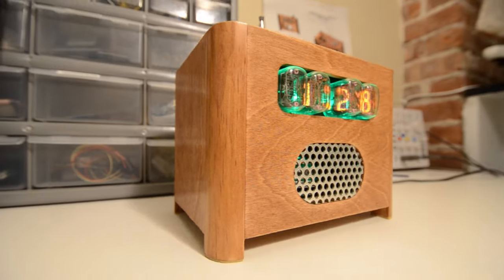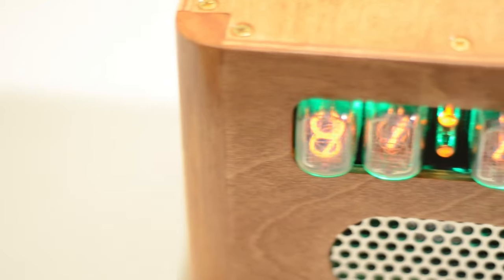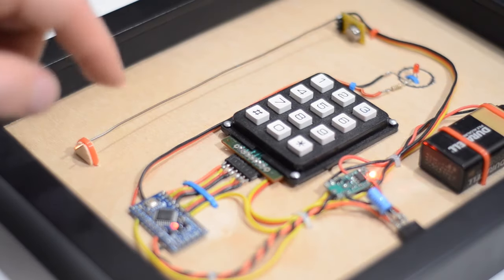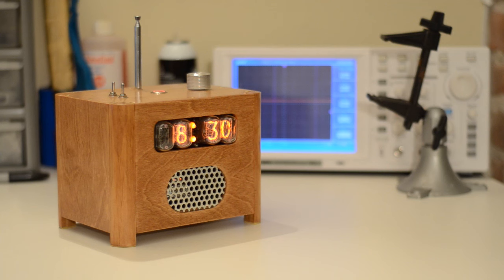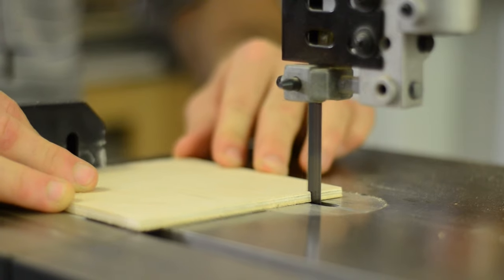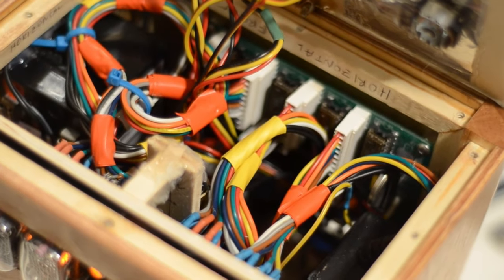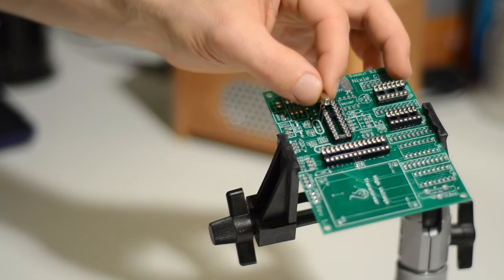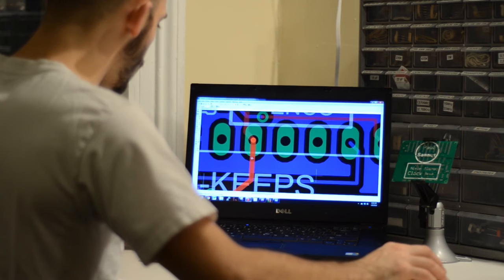Ramos alarm clock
- Tired of sleeping through your alarm? Do you just hit the snooze button over and over again? Ramos is here to help!